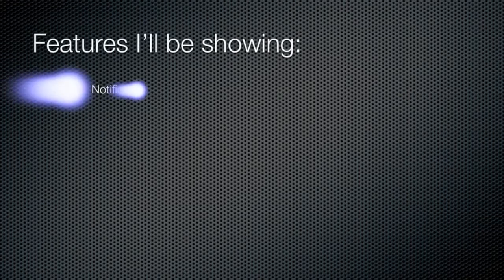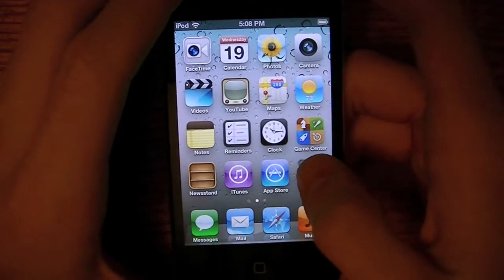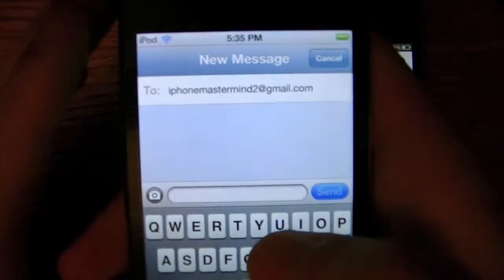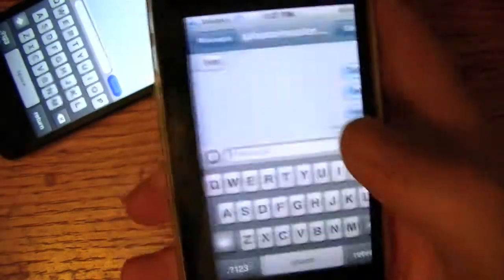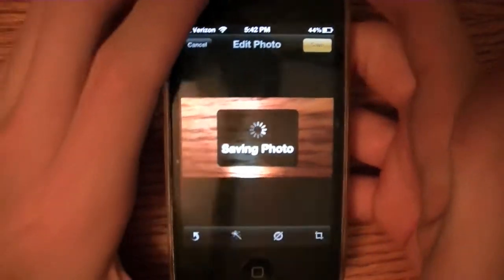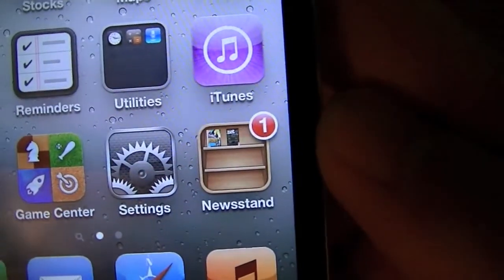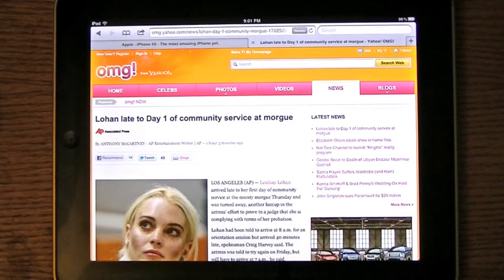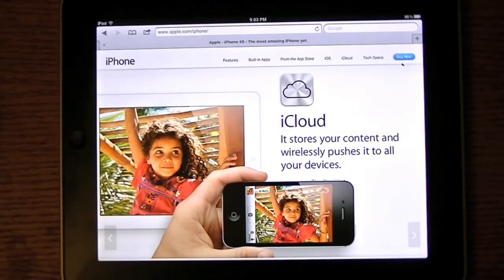iOS 5 Main Features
In this video I'll be discussing the main features of the iOS 5 update, being Notification Center, iMessage, camera improvements, photo editing, Twitter integration, the Reminders application, Newsstand, and Safari enhancements.